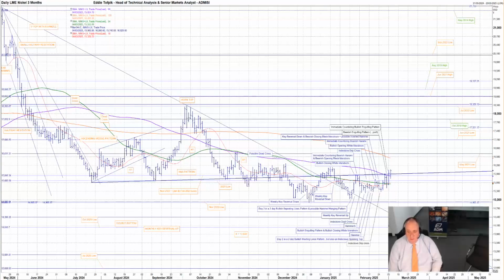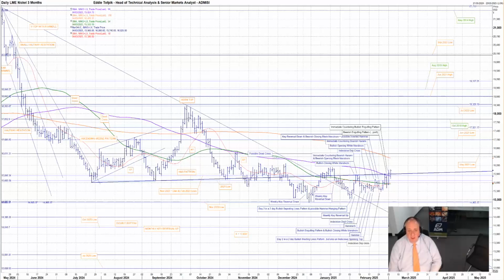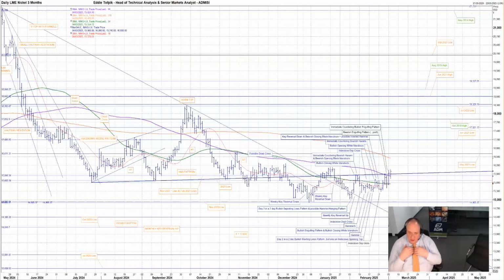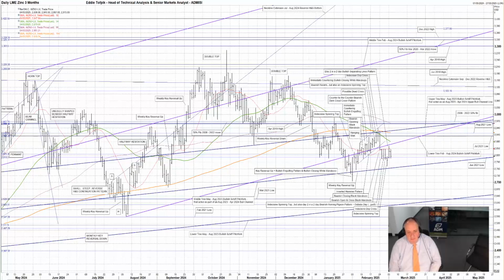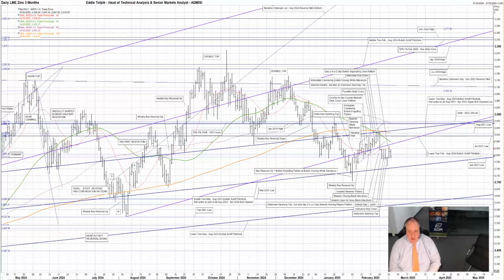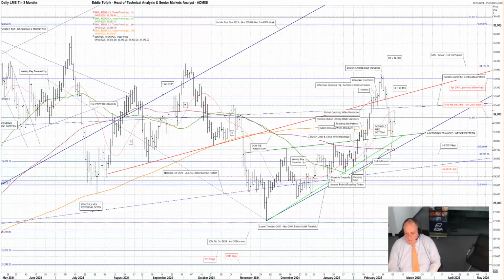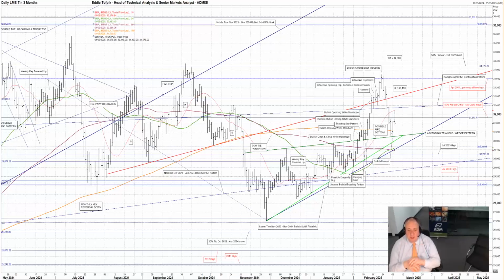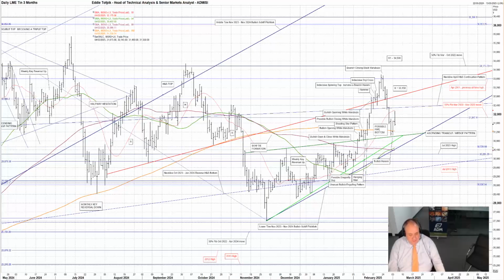Weekly Technical Analysis of LME Nickel, Zinc & Tin – Eddie Tofpik’s Crayons for 4 March 2025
Your Weekly ADMISI Technical Analysis on LME 3 Month Nickel, Zinc & Tin – Tuesday,  4 March 2025 – RISK DISCLAIMER BELOW